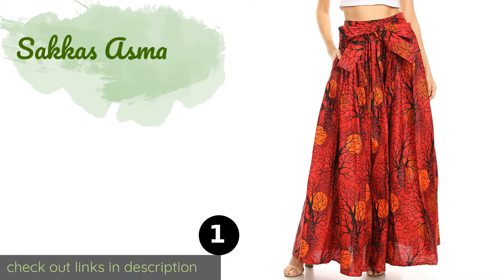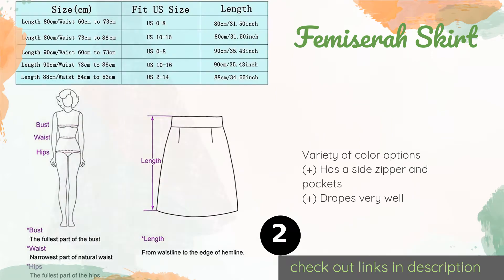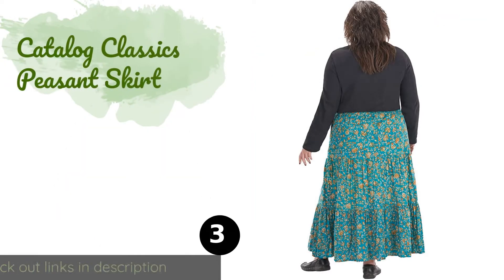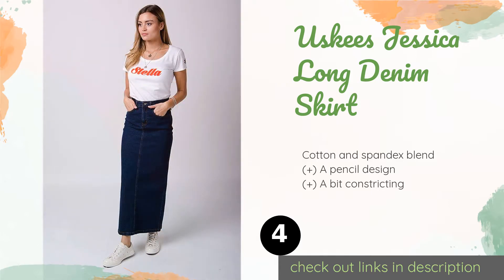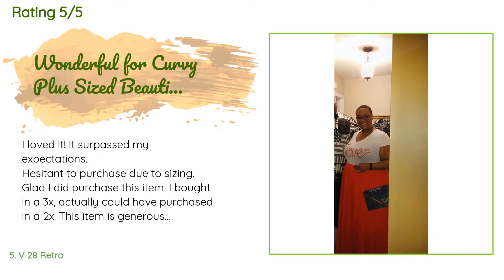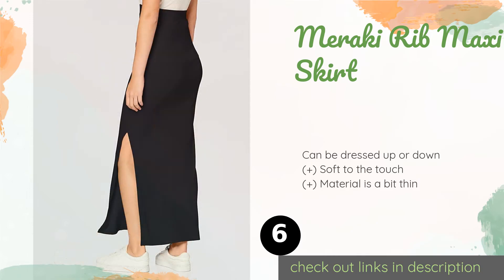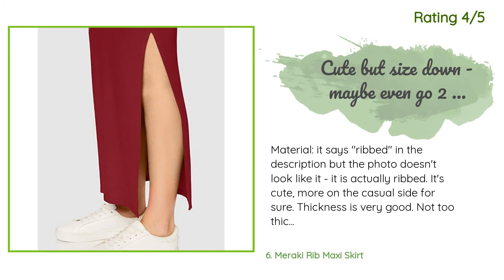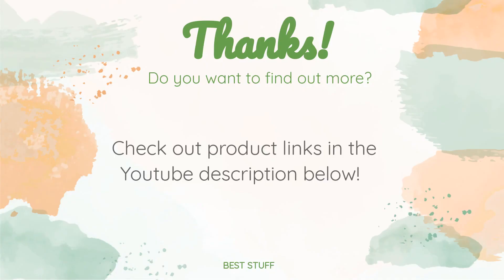🌵7 Best Maxi Skirts 2020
1 - Sakkas Asma:
✅ Amazon US
🌏 Amazon International

2 - Femiserah Skirt:
✅ Amazon US
🌏 Amazon International

3 - Catalog Classics Peasant Skirt:
✅ Amazon US
🌏 Amazon International

4 - Uskees Jessica Long Denim Skirt:
✅ Amazon US
🌏 Amazon International

5 - V 28 Retro:
✅ Amazon US
🌏 Amazon International

6 - Meraki Rib Maxi Skirt:
✅ Amazon US
🌏 Amazon International

7 - Yonala Boho Wrap:
✅ Amazon US
🌏 Amazon International